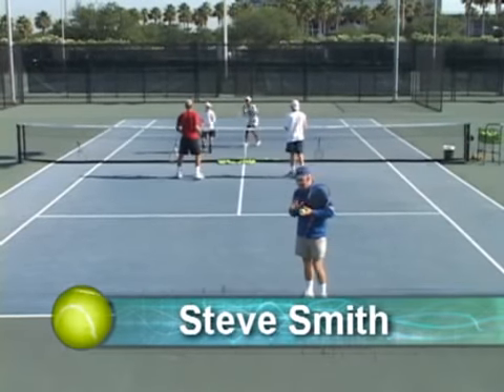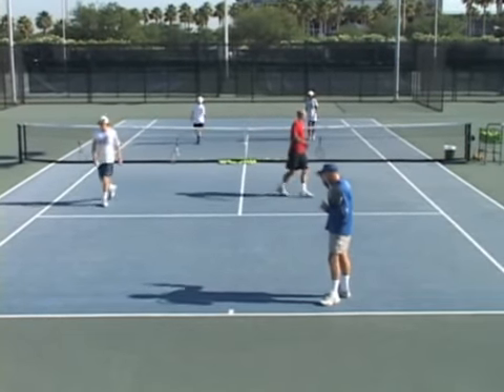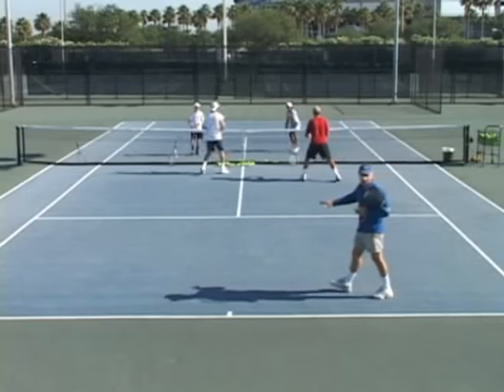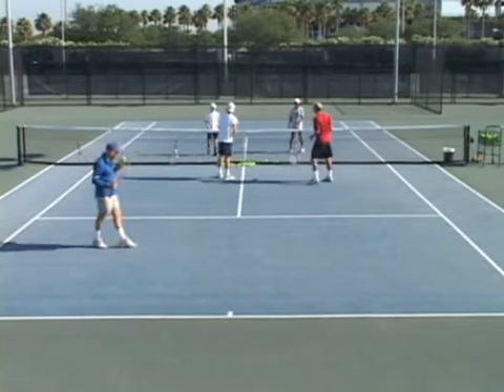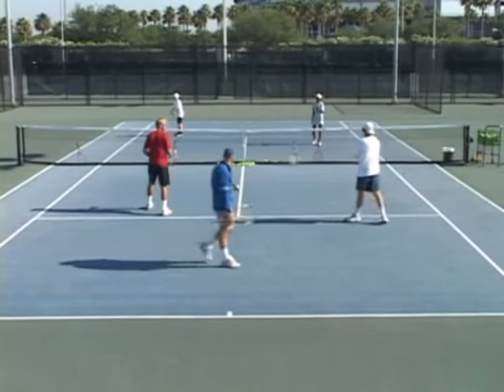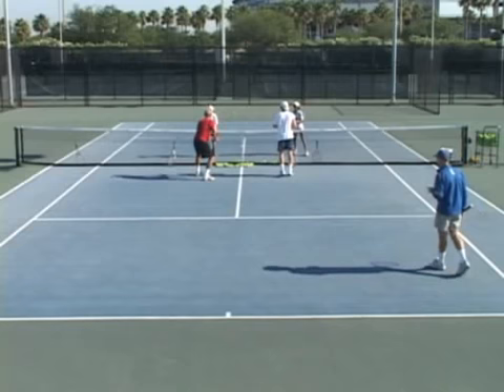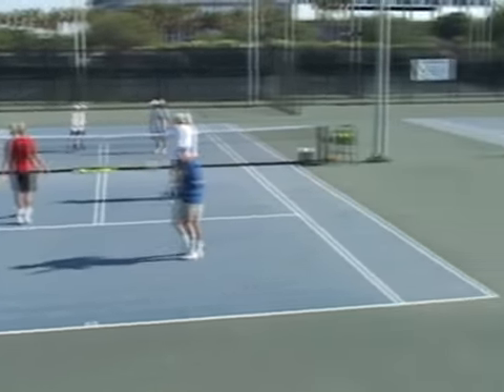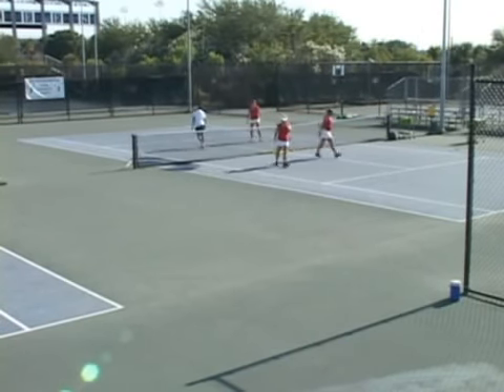236 Doubles Drill 3 - Throw, Catch, Hot Potato